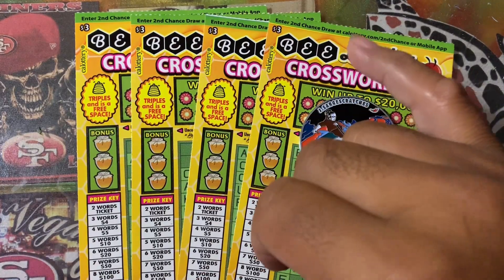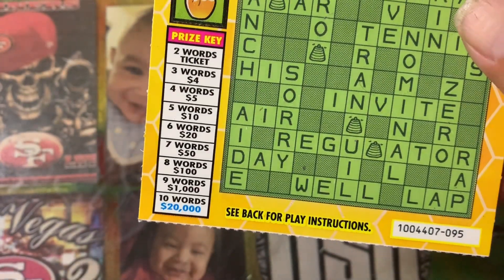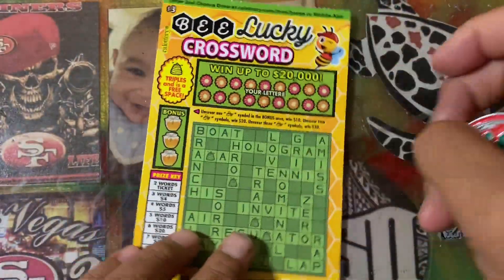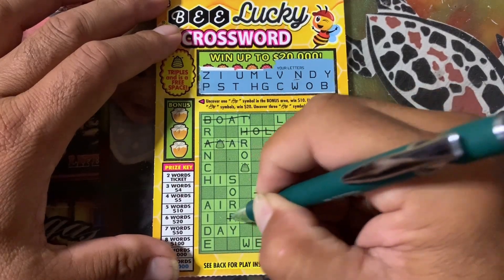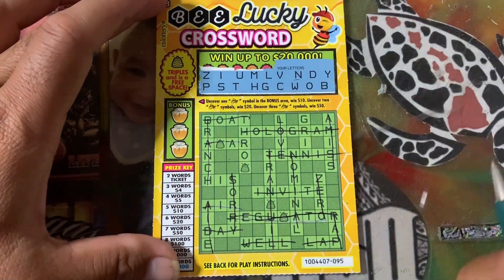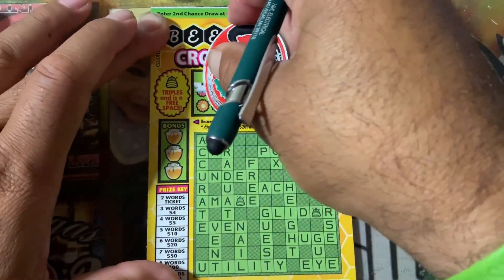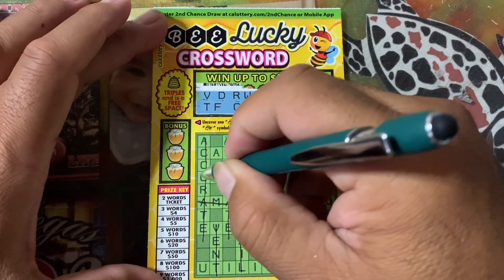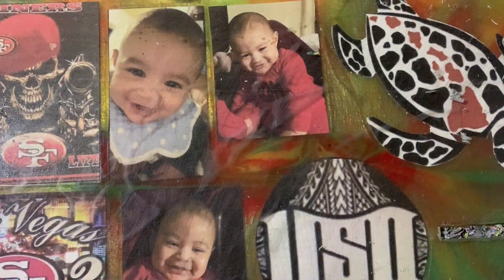🐝 BUZZZZIN 🐝 BEE LUCKY 🐝 CROSSWORD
GREAT PEOPLE 💥GREAT CHANNEL 💥GREAT SUPPORTERS 🤙 ALOHA 🤙